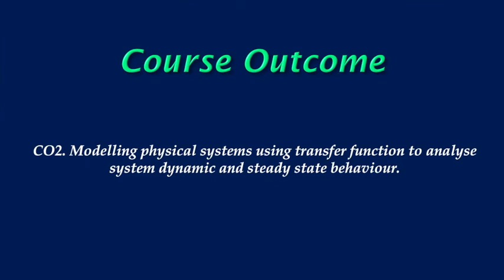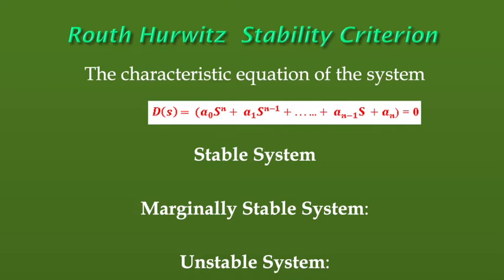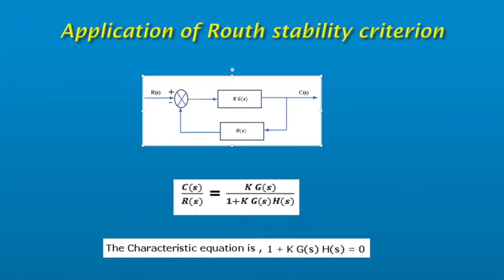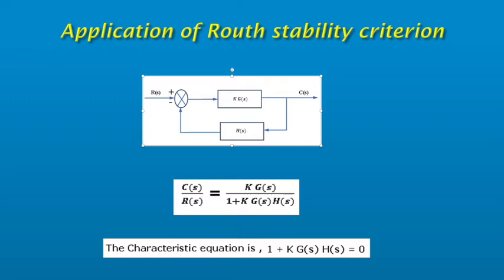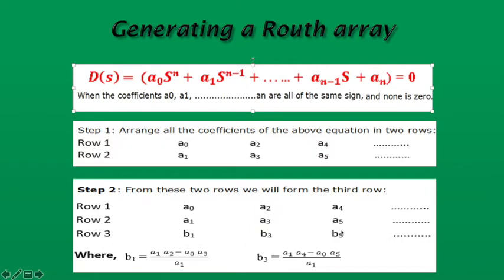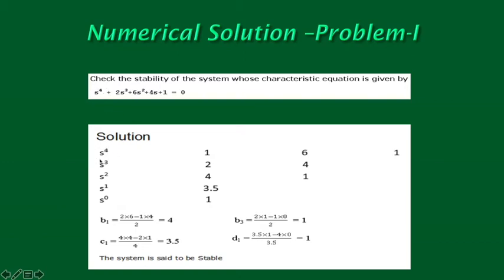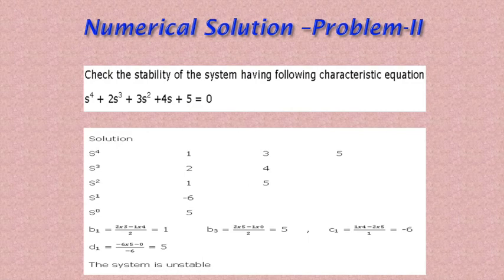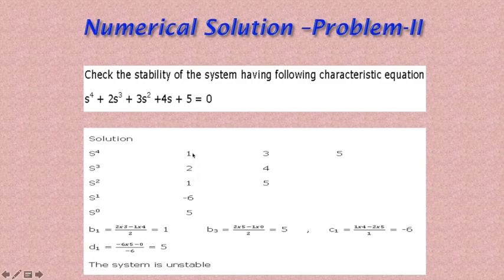Application of Routh-Hurwitz Stability Criterion | Control System Lecture 10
Hello everyone, In the last lecture I have discuss Routh-Hurwitz criteria. .Today I am starting  11th lecture of course on control system engineering. Now in the lecture  I am  going to discuss some  Numerical solution on Routh-Hurwitz criteria.

 Zero only in the first column
When forming the Routh table, replace the zero with a small number ε and evaluate the fist column for positive or negative values of ε.

The presence of a zero in the first column of the Routh’s tabulation leads to following conlusion:
Equal real roots with opposite signs. As one of the roots +ve , the system is unstable as indicated by the sign change in the first column.
It is observed in this example that all the elements in the fourth row vanish and the application of Routh criterion falls.this difficulty faced using elements of the last but one vanishing row. The derivative of this auxiliary equation is taken w.r.t s and the coefficients of the different equation are taken as the elements of the following row.
There is one sign change in the first column. The system has one root with positive real part indicating that The system is unstable.
Using Routh – Hurwitz criterion determine the relation between K and T , so that unity feed back control system whose open loop transfer function is given for stable system.
A system oscillates with frequency w, if it has poles at s = +jω, -jω and no poles in the right half s-plane. Determine the values of K and a .So that the system shown in Fig. oscillates at a frequency 2 rad/sec.
By applying Routh criterion, discuss the stability of the closed loop system as a function of K. Determine the value of K which will cause sustained oscillations in the closed loop system. What are the corresponding oscillation frequency?

 Automatic controlsystem - S. Hasan Saeed.
 Control system- Ashfaq Husain and Haroon Ashfaq
 Control systems engineering - R. Anandanatarajan and P. Ramesh Babu